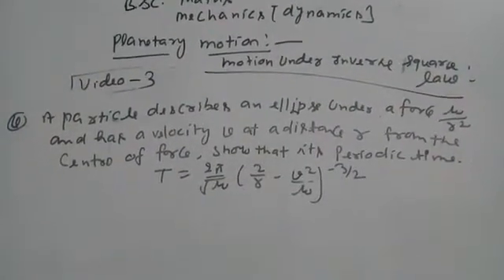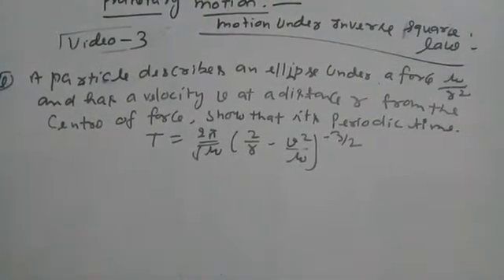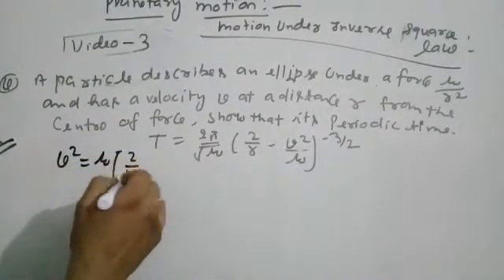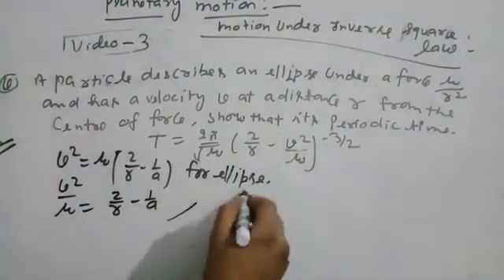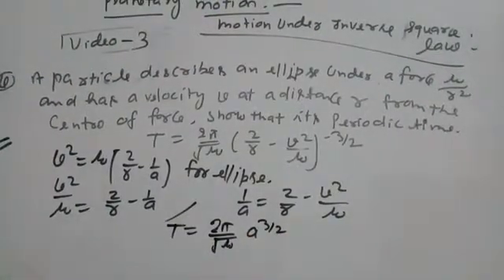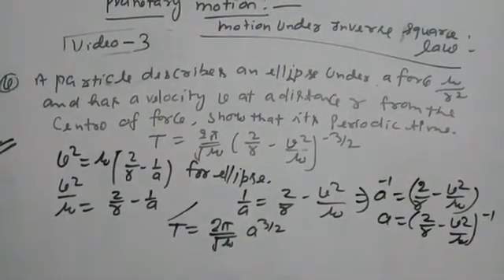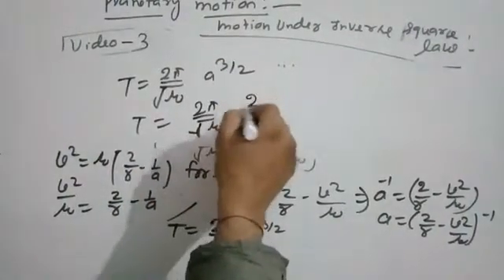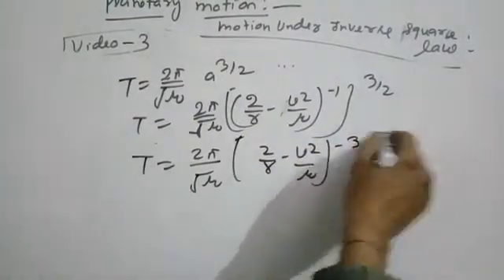Planetary motion b.sc class mechanics video 3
About this video questions on platenary  motion